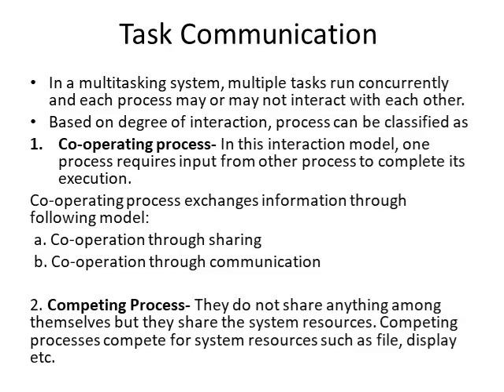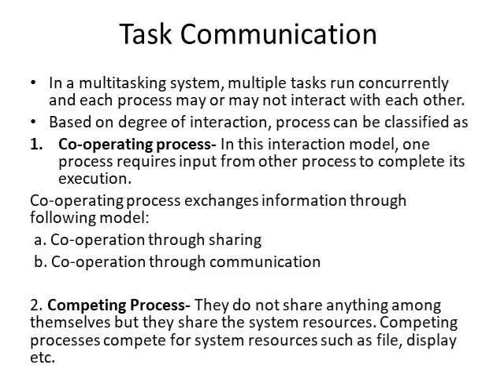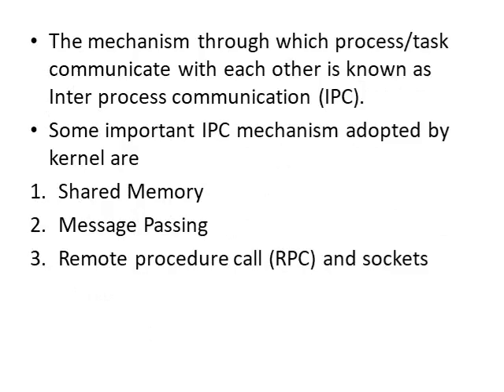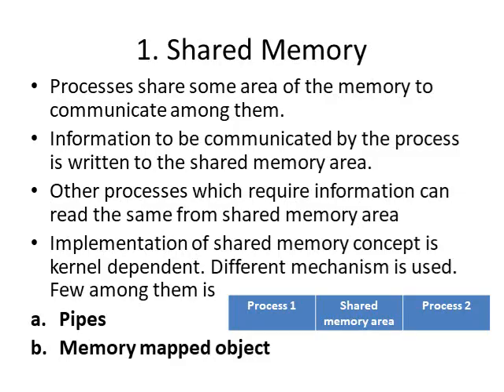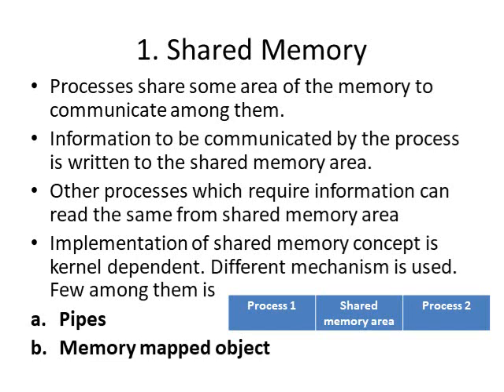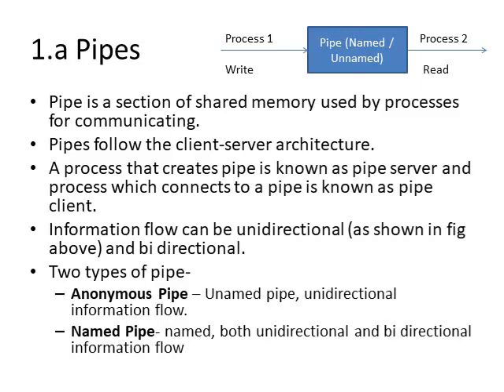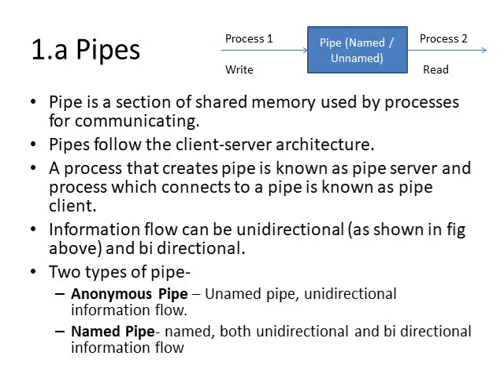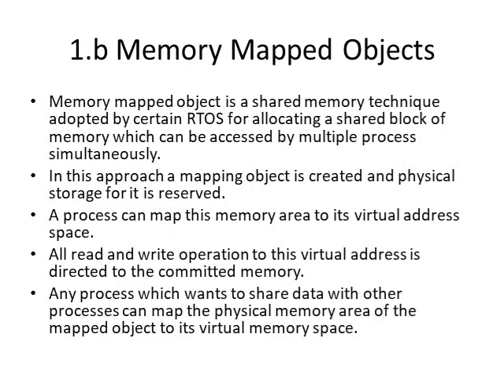Task Communication Part 1